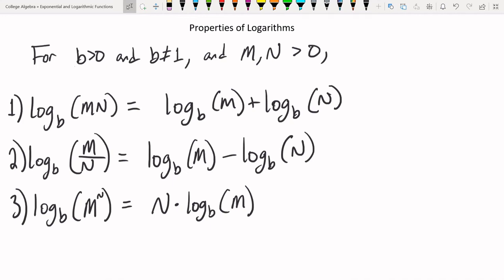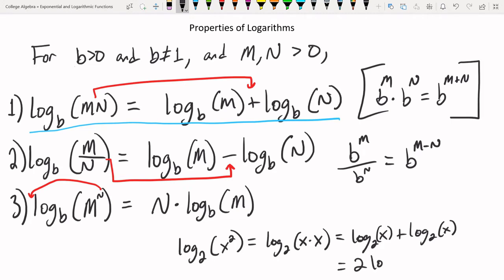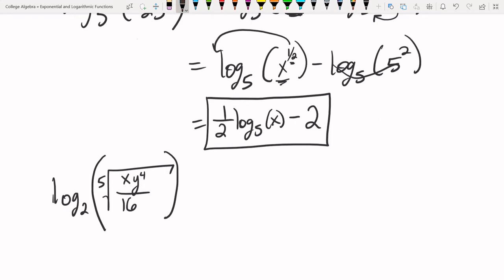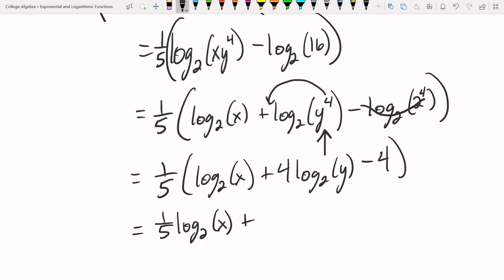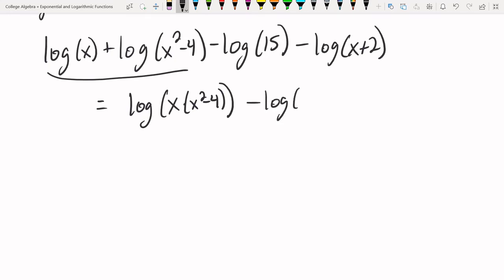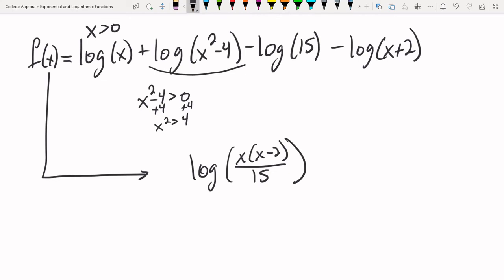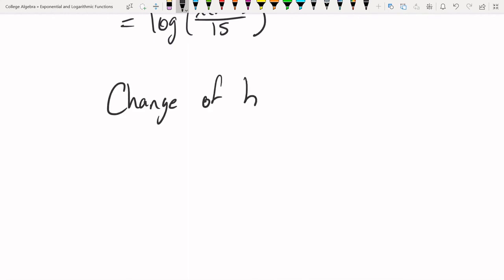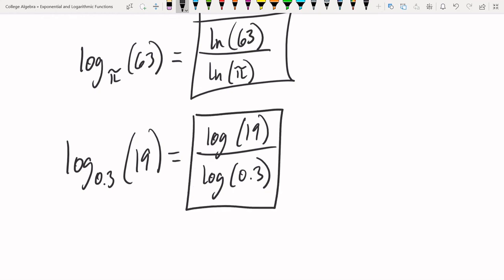Properties of Logarithms